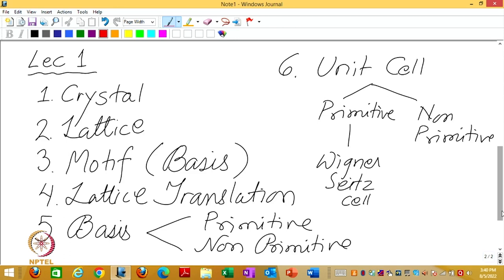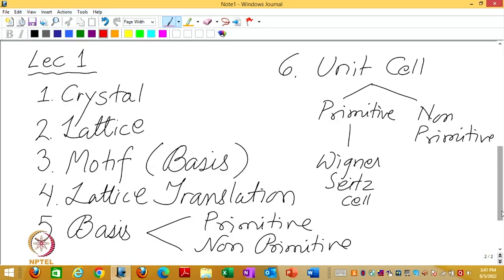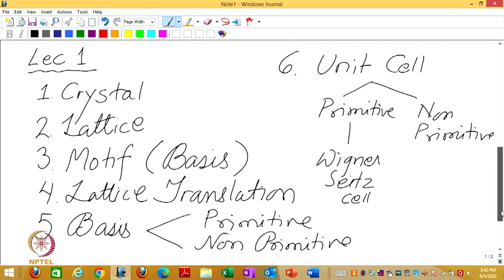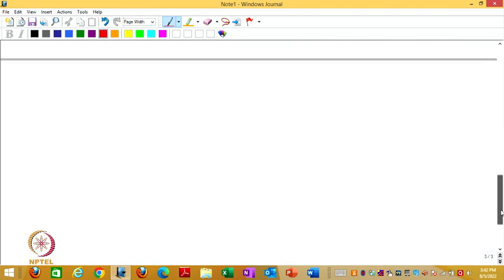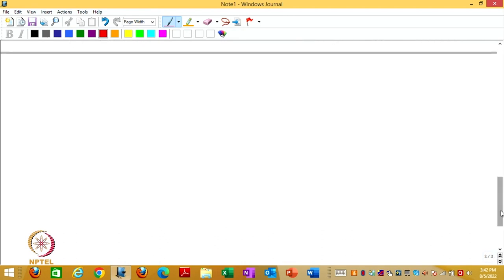Crystals, Symmetry and Tensors - Lecture 1a (What is crystal)